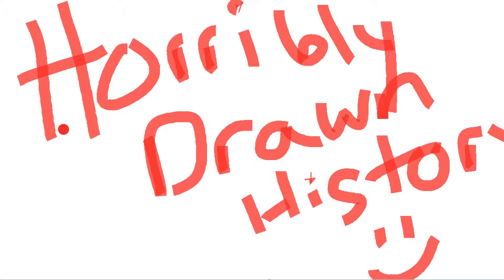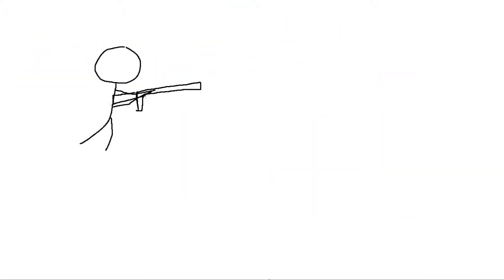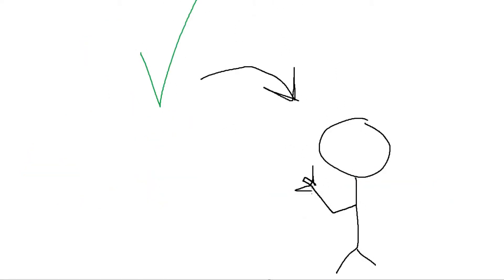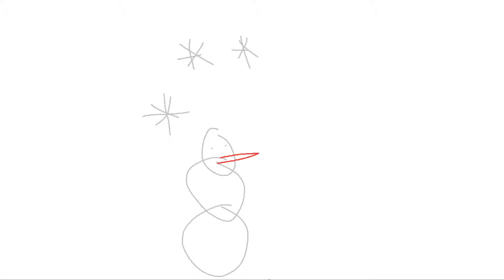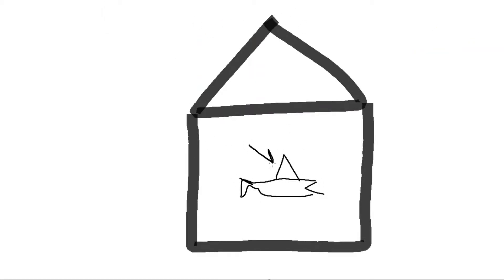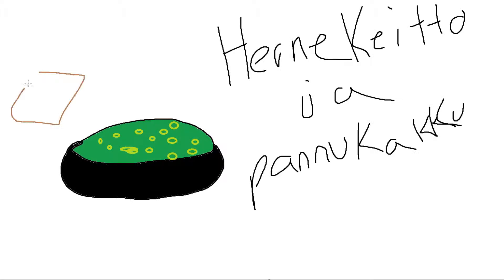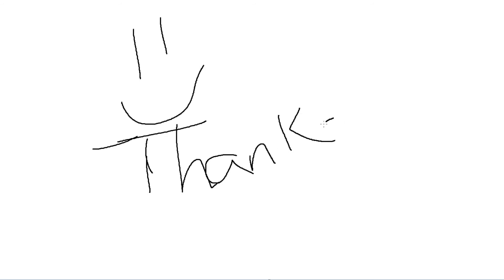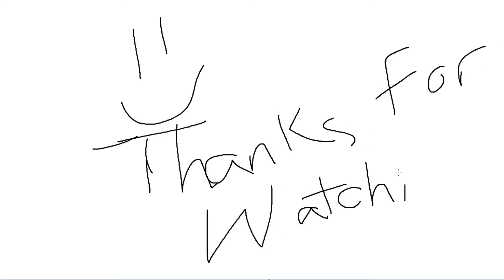Horribly Drawn History| Quick History #1| The White Death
Today we explore the tale of Simo Häyhä, the infamous White Death.